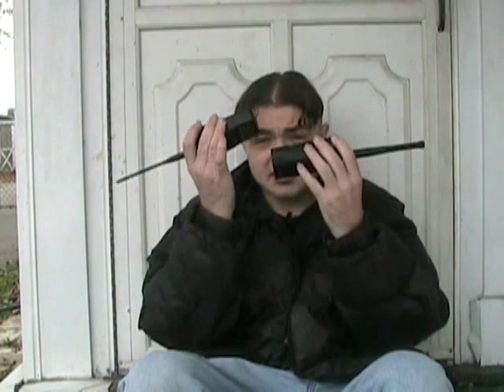Intro to Radio Repeaters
This is a live to tape demonstration of what ham radio repeaters are, how they work, and how kick ass they are. A radio repeater is like a general chat server online where people can join in and chat with others either locally or globally. Of course much like any community, topics and rules are different. Also like any open chat medium you are always susceptible to tolls and skr1pt k1ddi3 haxx0r types. This was a quick chat with some surprising results.